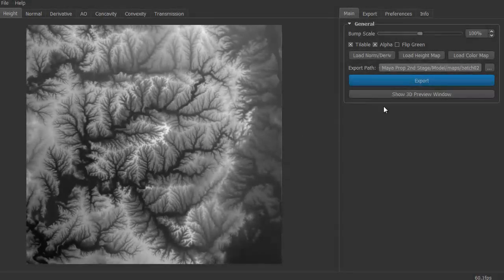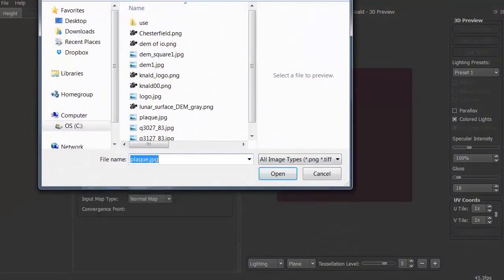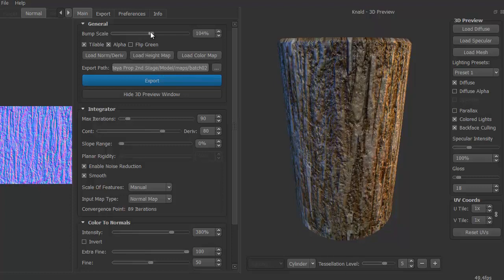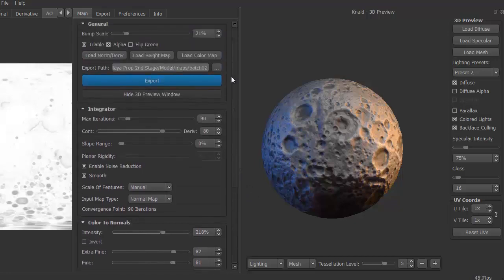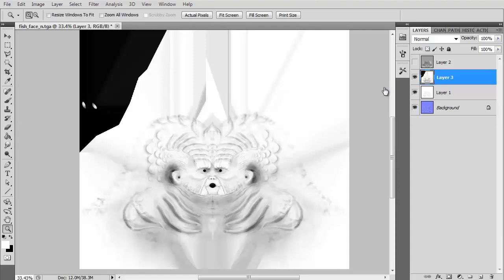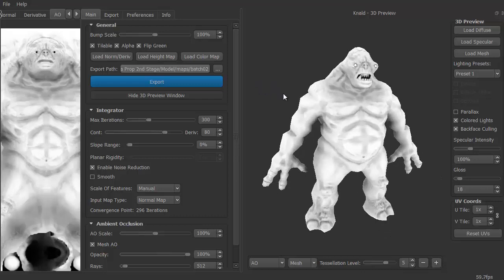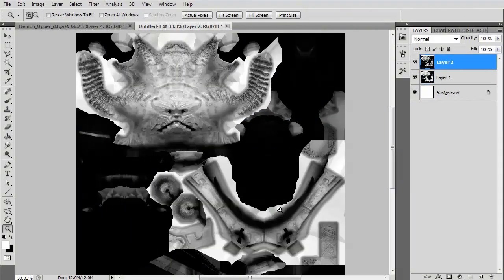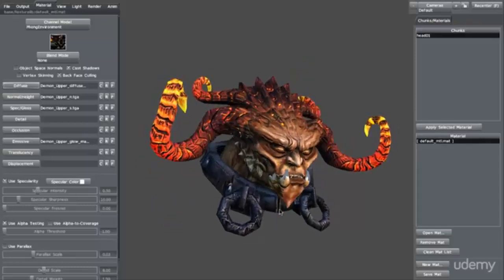Introduction to Knald for Materials and Texturing in 3D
In this series, we're going to delve into Knald - a new map-generating program for creating normals, displacement, cavity, ambient occlusion and more. We'll start by examining the interface thoroughly, going through the different panels before jumping into the real magic behind Knald. We'll examine importing several images to use as our base for generating all the different types of maps as well as examining the 'integrator' controls for varying the intensity, scale and more. We'll be able to view and review each of these maps in the 3D Preview panel on our custom models to make sure we have the look we need. We'll then examine the effects the maps on layers in Photoshop to see what effects we can emphasize as needed before applying the final maps in the 3D program of our choice.

(Students - please look under Section 1 / Lecture 1 downloads for the source files associated with the lesson.)

More about the Instructor:

Stephen Wells is an expert 3D modeler for characters, props, vehicles, weapons and environments and have created both high and low polygon assets for game productions. He has over 20 years experience in creating a variety of game assets for several different genres (fantasy, sci-fi, combat, superheroes, horror, etc) using 3ds Max, Maya, Photoshop, ZBrush, Mudbox, Topogun, and xNormal. As an enthusiastic instructor, he loves creating video tutorials on a wide variety of subjects to help students better their skillsets.

A copy of the Knald software
Photoshop or a similar image-editing software

Learn to use Knald for creating high quality maps used in game and film
Learn to create the majority of maps used in creating a creature head exclusively within Knald

This course is not intended for beginners, as a strong knowledge of 3d principles is mandatory
Experienced 3d artists looking to improve their workflow who already understand technical principles and terms when creating 3d art